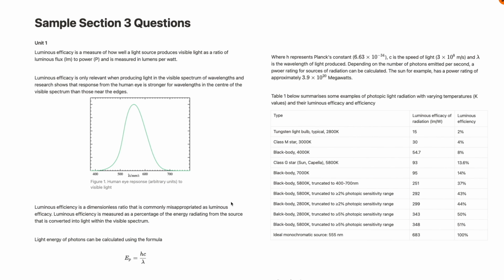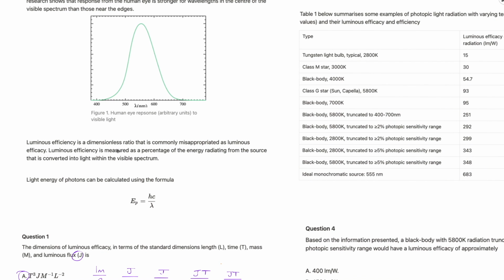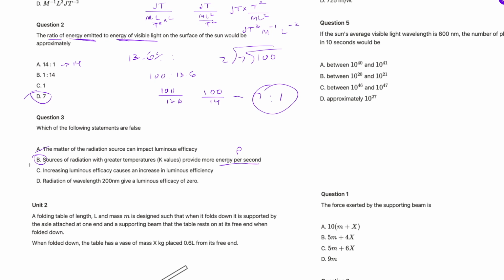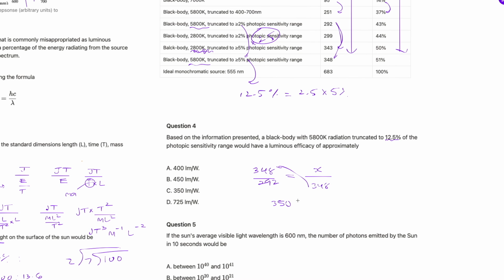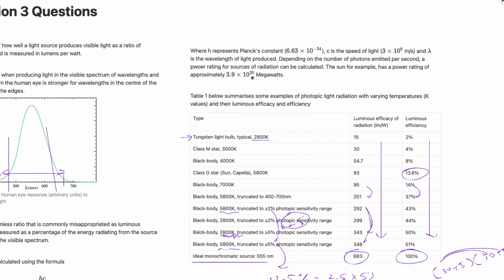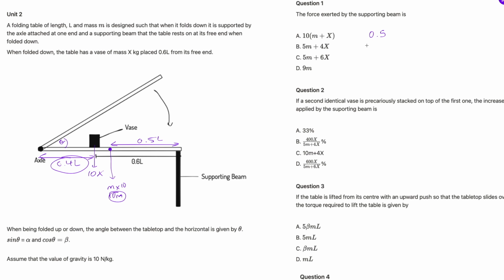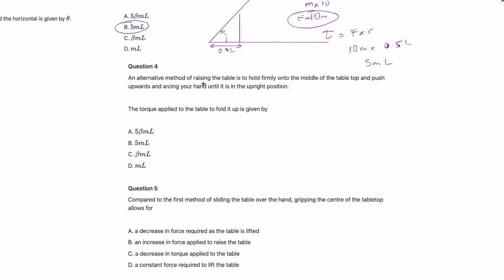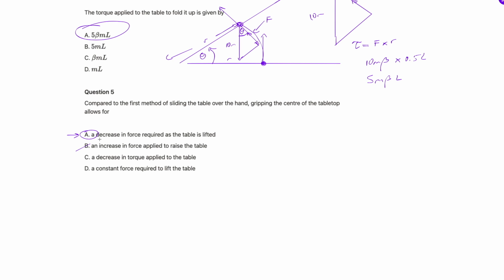Sample GAMSAT Section 3 Questions Walkthrough #7 | Physics & Maths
Hey everyone! Here's another sample section3 walkthrough video. I've gotten a few comments and messages from people asking about graphs, tables and torque so I've done my best to mash these together into a physics focussed set of questions. Enjoy!

Timestamps:
0:00 Intro & my attempt at brokering a sponsorship deal with Notion
2:30 Question 1 (Unit 1)
4:54 Question 2
7:05 Question 3
10:52 Question 4
15:29 Question 5
18:50 Question 1 (unit 2)
21:19 Question 2
22:42 Question 3
24:28 Question 4
27:03 Question 5

You can find the questions over on my resources page under Set 7